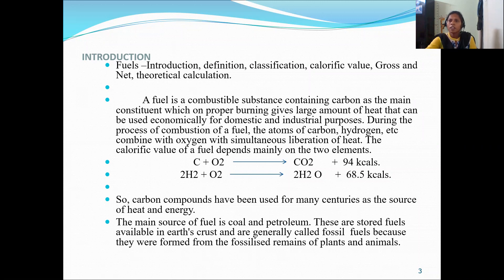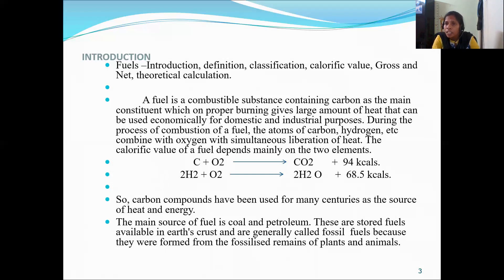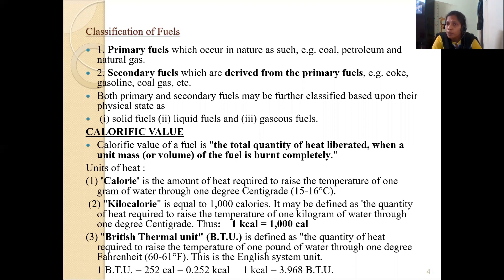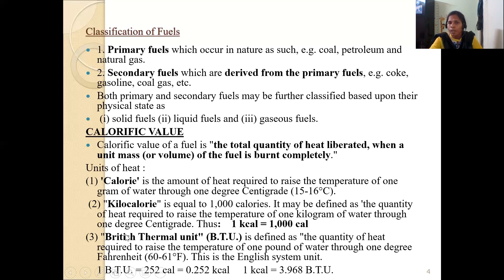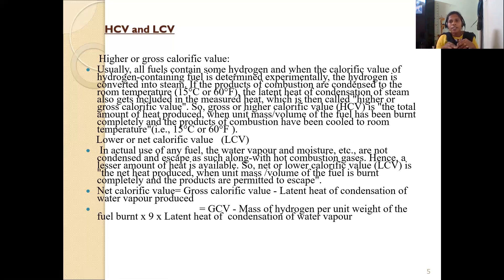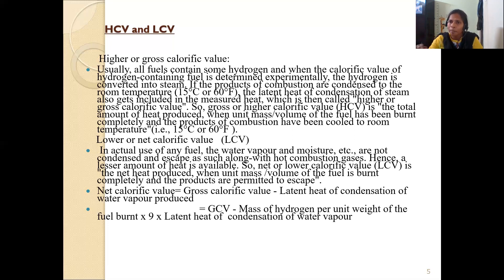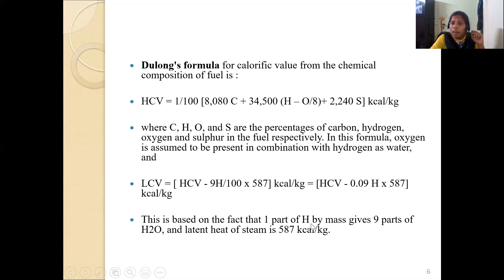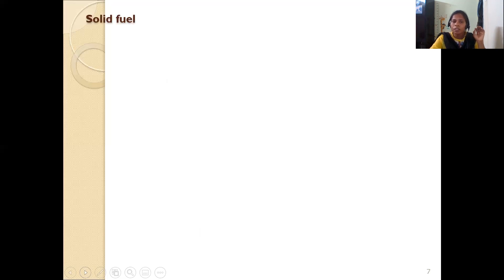introduction of unit 4,calorific value and its classification